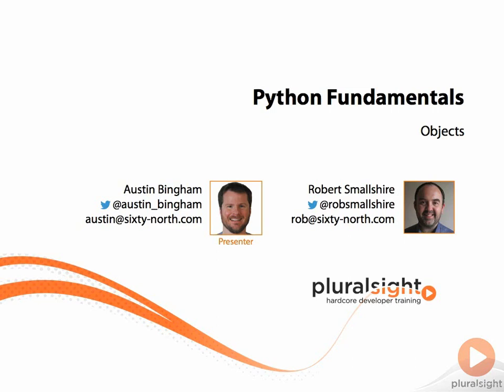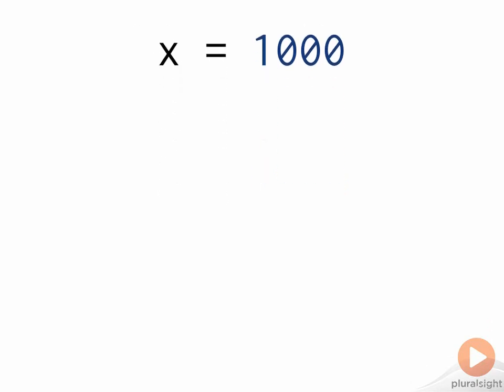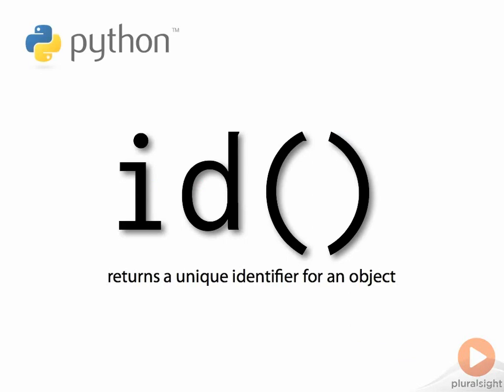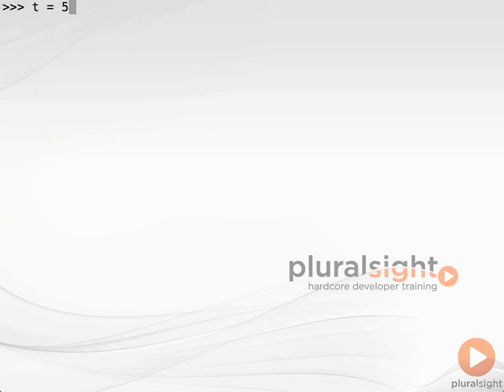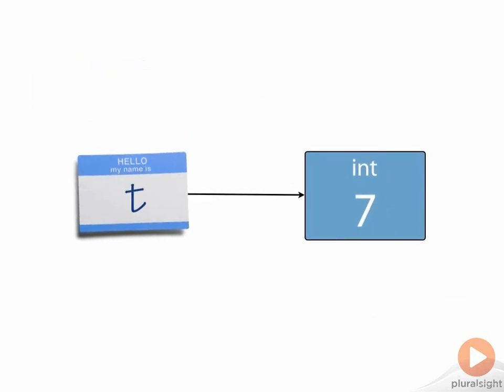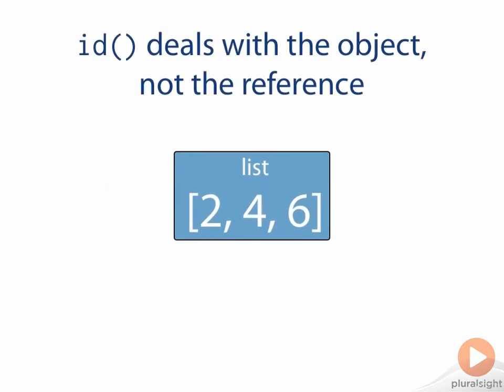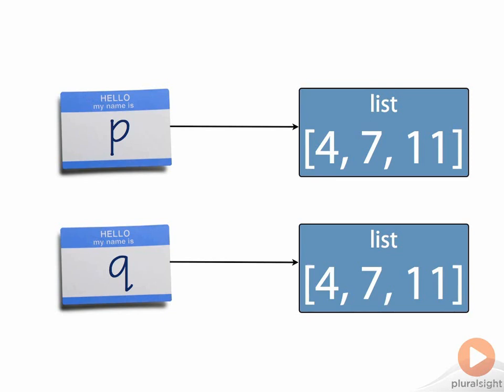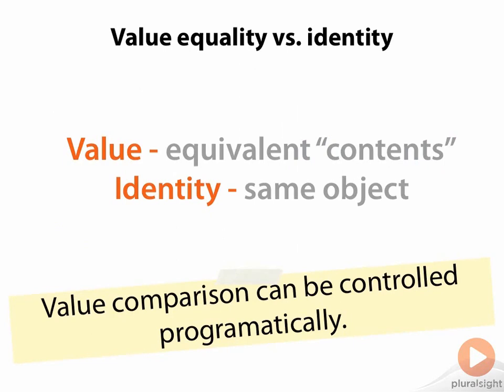5 1 Introduction